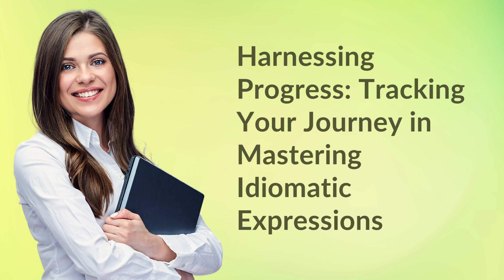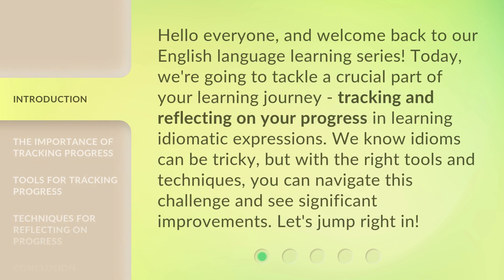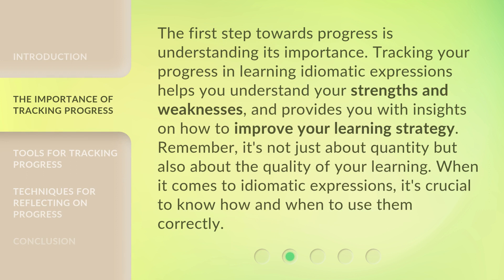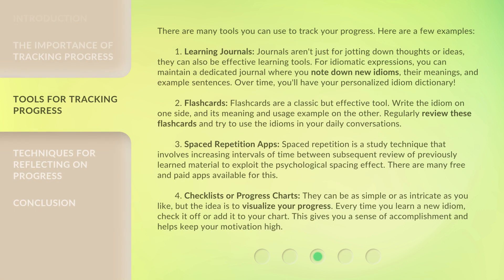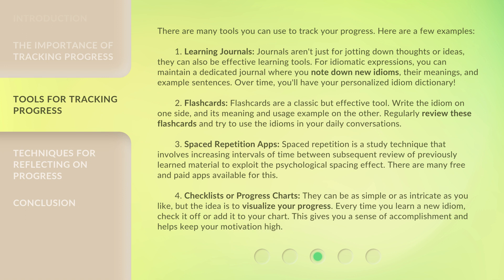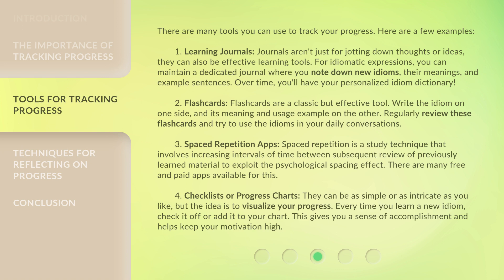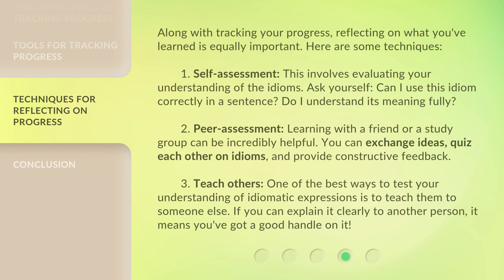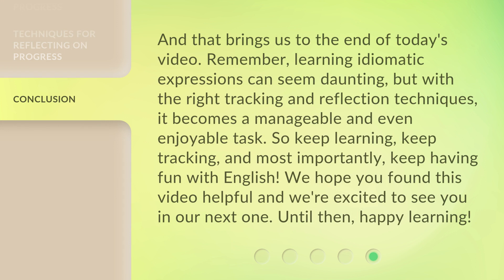Harnessing Progress: Tracking Your Journey in Mastering Idiomatic Expressions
Mastering Idiomatic Expressions: Track Your Progress and Improve Your Skills • Join us in this English language learning video as we explore the importance of tracking your progress in mastering idiomatic expressions. Discover effective tools and techniques to improve your learning strategy and become fluent in using idioms correctly. Watch now and take your language skills to the next level!

00:00 • Introduction - Harnessing Progress: Tracking Your Journey in Mastering Idiomatic Expressions
00:37 • The Importance of Tracking Progress
01:07 • Tools for Tracking Progress
02:34 • Techniques for Reflecting on Progress